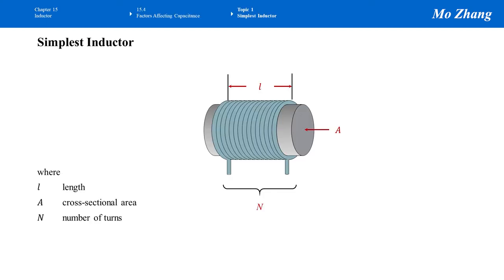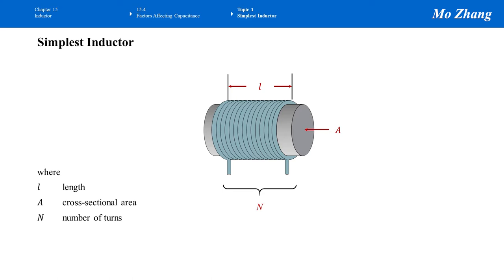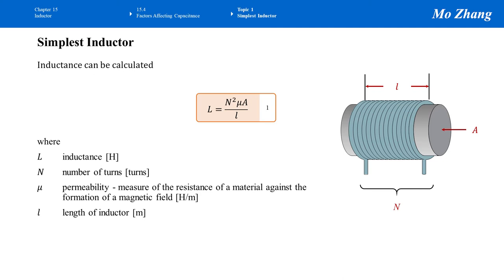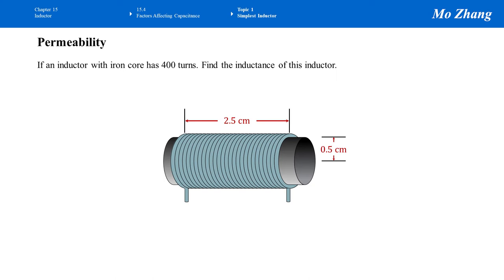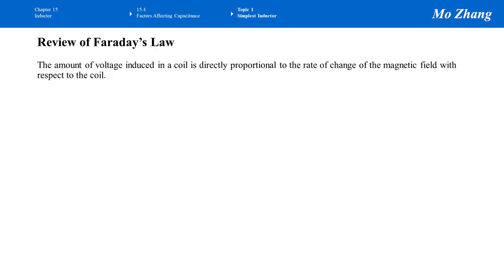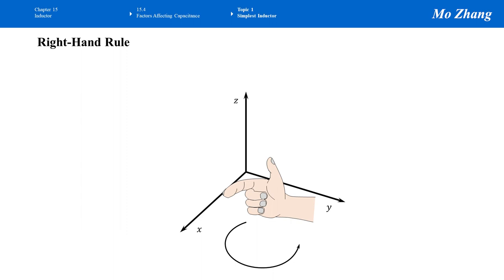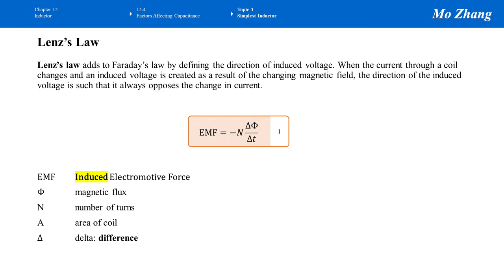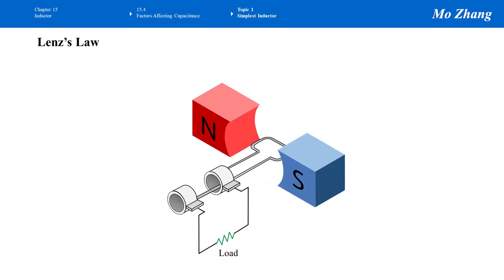15.4 - Factors Affecting Inductance